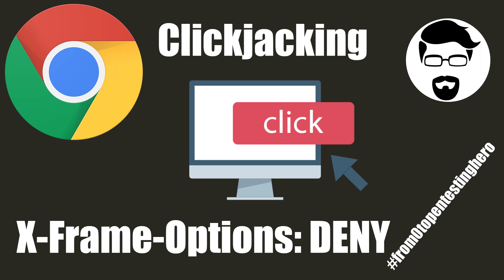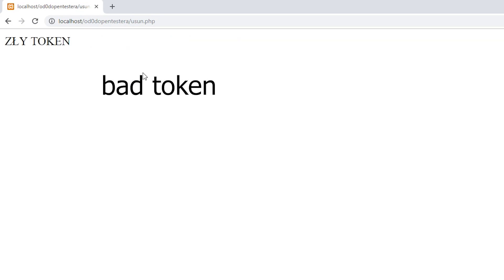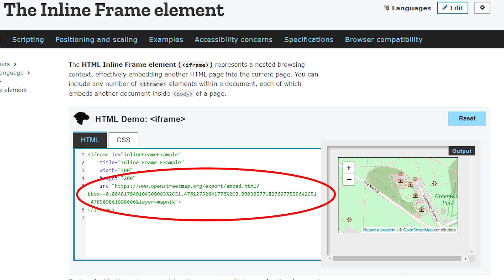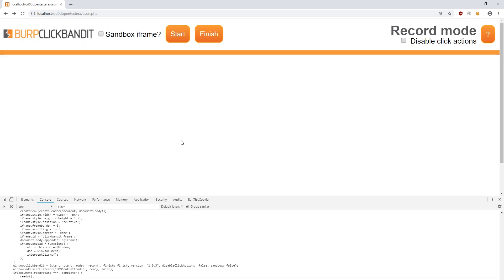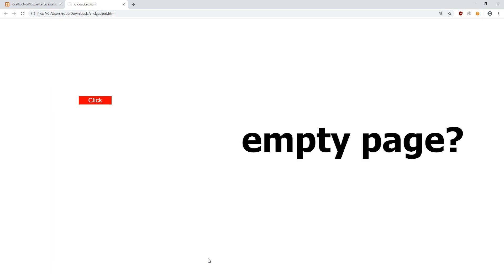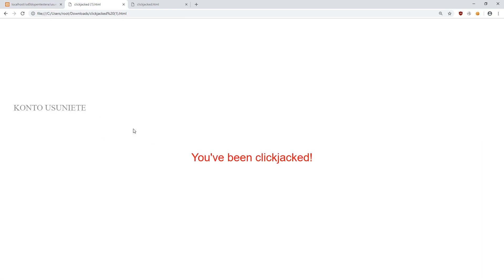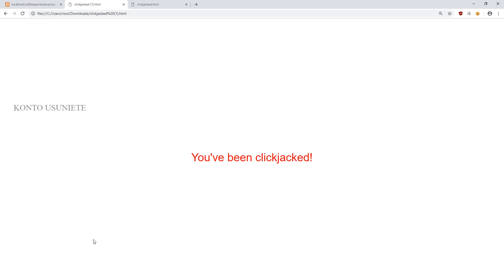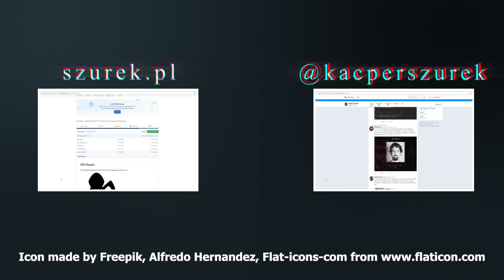Clickjacking: how to delete someone else's account?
How to convince the user to delete his account on the website without his consent?

To be compliant with current law, most websites must provide the functionality of removing the account.
In today's video, we'll use an example that simulates this operation.
We have a text box with a random value generated by the server at the time of form creation.
After pressing the "Delete account" button, this value is validated by the server.
If the value matches the previously generated key - the account is deleted.
Otherwise, we get an error message.
Thanks to this, an outsider is not able to prepare a phishing e-mail for account removal with a valid token and then make us click it. He does not know the correct value. In that you can protect yourself against CSRF attacks where the user unknowingly performs a request prepared by someone with hostile intentions.

However today we are talking about another method of attack - that is Clickjacking.
HTML allows for embedding external sites inside our site.
This can be done using the IFRAME tag.
In the source parameter, we provide the address and that's it.
Our website has external content.
We can freely modify the size of the embedded frame and change its position relatively to our site.
We can also make it invisible to the user. And the combination of these elements is what we are going to use.

It's best to demonstrate it by example.
For this purpose, I'll use the clickbandit script from the burp suite tool.
From the application menu, I select the proper option and copy the content of the script.
Now, on the page that I want to attack, I open the development console and paste the contents of the clipboard.
In this way, I launched a software that helps in carrying out Clickjacking attacks.
Then I click start. Now I can select places to be clicked by un unaware victim.
In our case, this is the "Delete account" button. There can be many places like this - for our purpose we only need one.
At the end I click the "Finish" button.

As you can see, the script now has a red button with the word "Click".
It is flawlessly positioned in such way - so that it lies directly on the Delete account button.
What is going on? Let's turn off the transparency and save the generated code.